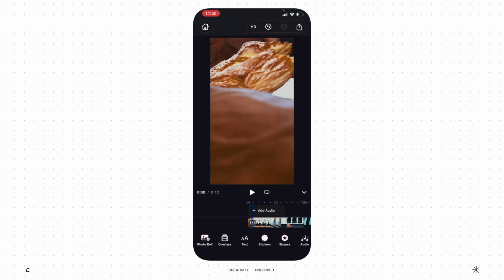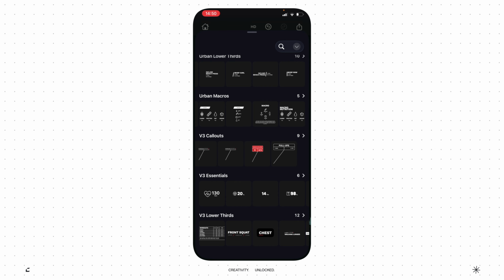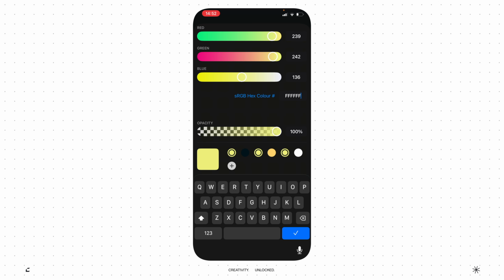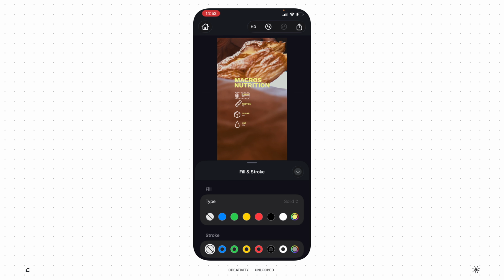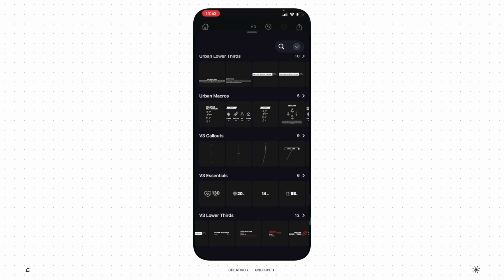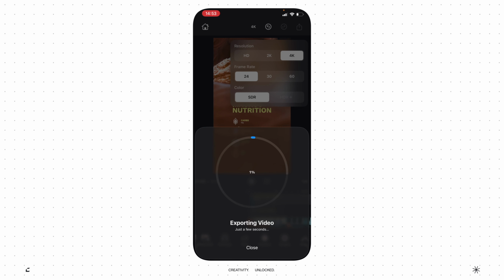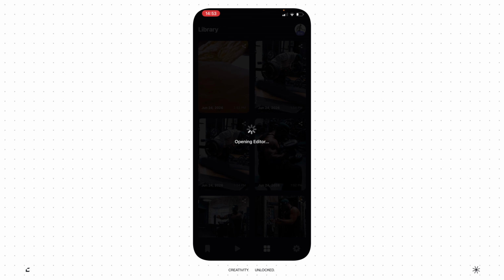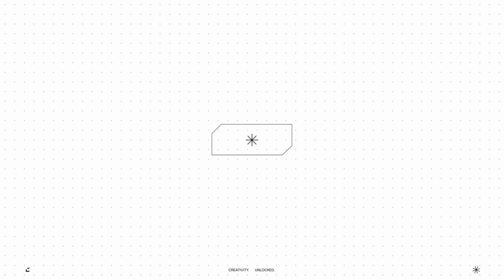CCreation App: How to add Text Designs to your videos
In this tutorial, we show you how to unlock the full power of the CCreation Text Design Library and Cinematic Text styles. Learn how to apply pre-formatted, studio-grade typography, drop in high-end macro blocks, and build clean rep counters with a single tap. Stop wasting hours wrestling with messy text layouts on your phone screen and start editing like an industry icon.

🕒 Timestamps:

00:00 - Start
00:13 - How to access text designs
01:02 - Edit text designs
02:08 - Export Text designs